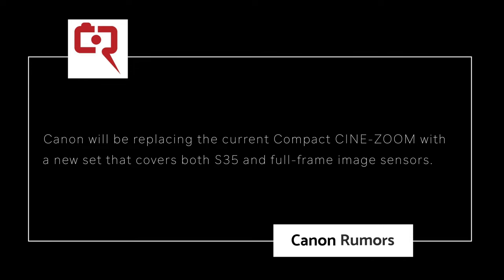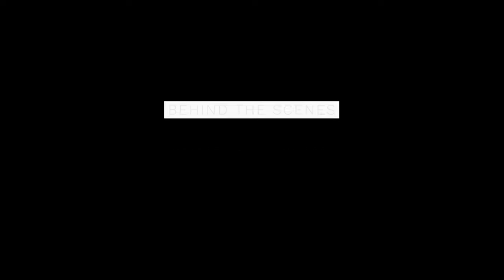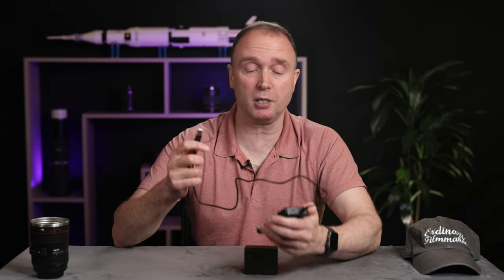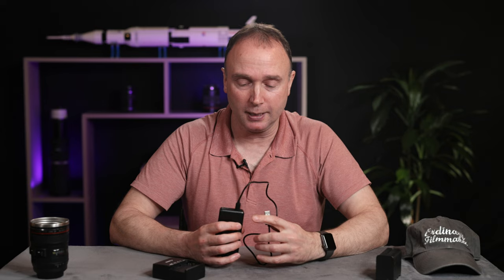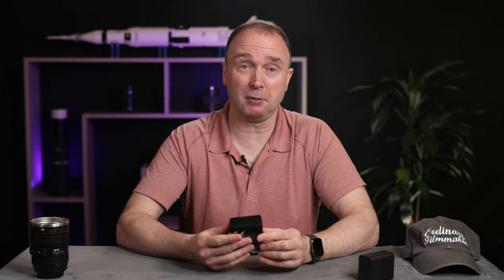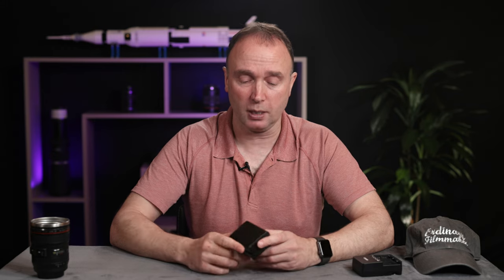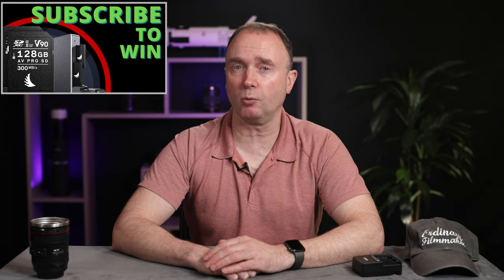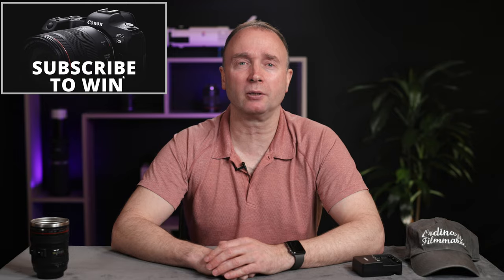New Canon RF CINE Lenses in 2021!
New Canon RF CINE Lenses
- Ninja V on B&H

0:00 start
0:50 RF Cine Lenses in 2021
1:11 Atomos Lumix Prores RAW support
1:37 Three new Sony lenses
2:00 BTS - Nitecore Battery Charger Sony NP Batteries
8:18 BTS - PromptSmart Pro troubles